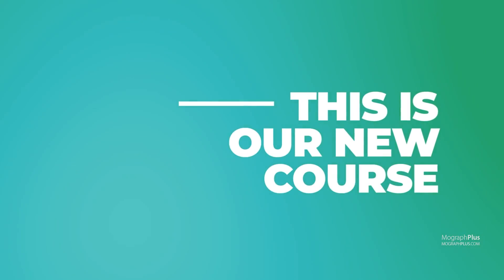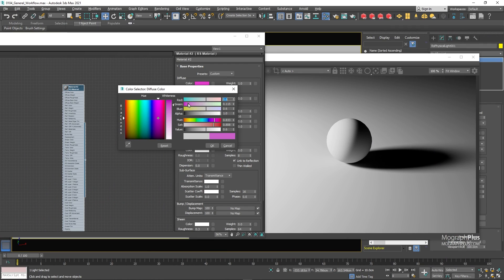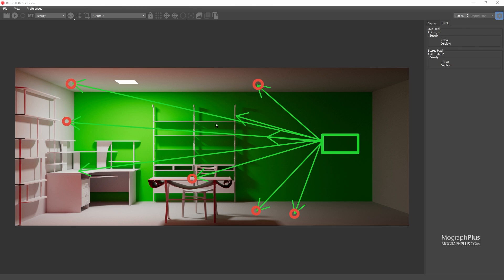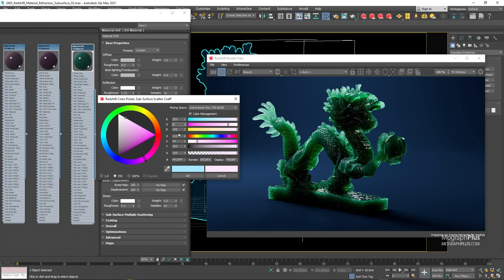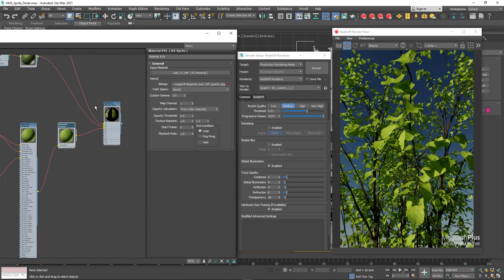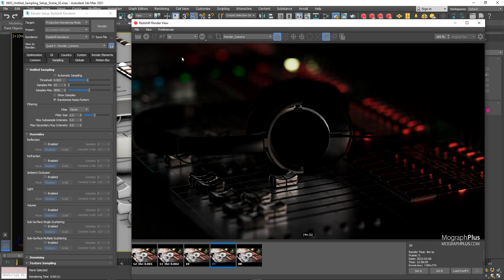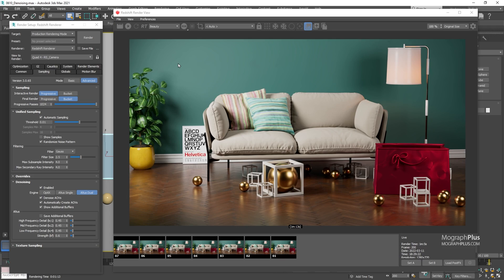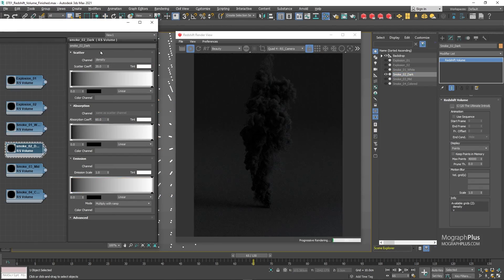The Ultimate Introduction to Redshift for 3ds Max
I’m very glad to bring you our new online course: "The Ultimate Introduction to Redshift For 3ds Max".

It’s 765 minutes, almost 13 hours of on-demand videos in 70 lessons, covering everything about Redshift for 3ds Max, including lighting, shading, Cameras, rendering, etc.

Chapter 1: Introduction (24 min)
We start off the course by introducing Redshift for 3ds Max, where to find different Redshift tools and functions, and walk you through the general workflow to get your job done with Redshift.

Chapter 2: Lighting (104 min)
The next section of the course is all about lighting, you learn about the fundamentals of lighting and different lighting techniques while learning about the vast and unique lighting tools that Redshift offers.
We learn about Area Lights, Mesh, spot, directional and IES lights, Dome Light and Image-based lighting.
We talk about Redshift Sun and Sky, you learn how to approach interior and exterior lighting in Redshift for 3ds Max.
We learn about the amazing volumetric effects in Redshift with Redshift Volumetric Scattering Effect.
I explain how to use Redshift to integrate 3d geometries onto HDR environments or photographic backplates, and much more.

Chapter 3: Global Illumination (77 min)
In section 3, we talk about Global illumination or indirect lighting, first we learn how light rays work in real world and how Redshift simulates the same behavior using GI, then we start learning about different GI engines in Redshift, like Brute Force, Irradiance Point Cloud and Irradiance Cache We learn how to use these engines in different lighting scenarios to produce the most realistic lighting possible, the pros and cons of each one and where to use them.
And finally explain how to render flicker-free object animations with GI.

Chapter 4: Shading and Materials (217 min)
In the next section of the Ultimate Introduction to Redshift for 3ds Max, we start discussing Redshift Materials, shaders and nodes. Not only you learn about all the specific Redshift Materials, but after watching this section, you will be equipped with the core shading fundamentals and cutting-edge techniques in shader development.
First, we learn about the powerful Redshift Material which is capable of creating all sorts of materials, we dedicated 9 in-depth videos to this shader.
Then we discover bump, normal, tessellation and displacement mapping in Redshift.
After that I will introduce you to a new simplified approach to shader creation, I will show you how to create some of the most daily shaders like plastic, wood, concrete and metals.
You also learn how to create a highly realistic human skin shader using the Redshift Material.
Principled hair shader will be covered in detail, it’s an easy to use, yet powerful shader.
We’ll be covering the robust CarPaint material as well.
Then we learn about Material Blender, Color Mix and Composite nodes. Ray switch, shader switch, Tri-planar, Ambient occlusion, curvature and sprite shaders will be discussed in detail.
We also learn about OSL shader, math, conversion nodes and much more.

Chapter 5: Camera (49 min)
Then we learn all about Cameras, camera types, Depth of field, motion blur and everything that relates to working with cameras in Redshift.
First we learn about the fundamentals of working with Cameras and photographic exposure settings in Redshift, then we learn how to get Depth of field and motion blur, we learn about different camera types and VR Ready renders in Redshift, we also talk about lens effects, color correction and Lookup tables.

Chapter 6: Rendering (257 min)
Section six of the course is all about rendering with Redshift, we learn all about the fundamentals of image sampling and ray tracing in Redshift, first we explore how to use the Basic mode of the Redshift Render settings, then we discuss automatic and unified sampling in depth.
 after that we learn about the differences between bucket and progressive rendering.
Then we take a close look at Redshift RT, which is  Redshift’s near Realtime interactive render engine.
Then we talk about ACES, a system to manage color in all levels of the production, I will give you an overall understanding of what ACES is and does.
Then we take an in depth look at Render View and learn about all of its features.
We also cover both Optix and Altus denoisers in-depth with a lot of comparative examples.
After that, we dive deep into the subject of AOVs. we talk about custom AOVs, cryptomatte workflow, light group AOVs, and finally compositing AOVs in fusion.

Chapter 7: Miscellaneous (41 min)
Here take a closer look at a few miscellaneous topics, like Redshift proxy, object properties and much more.
We also learn about Redshift Volume.